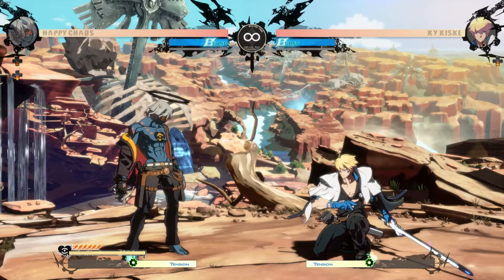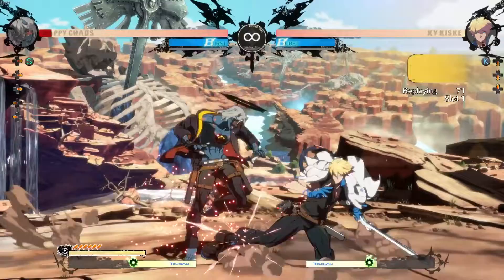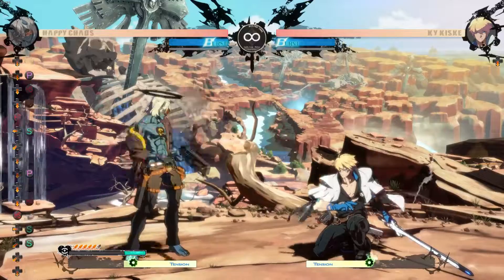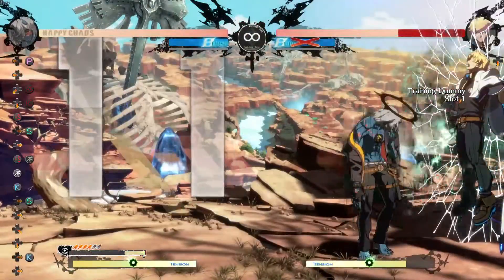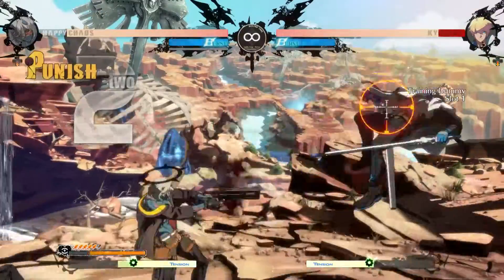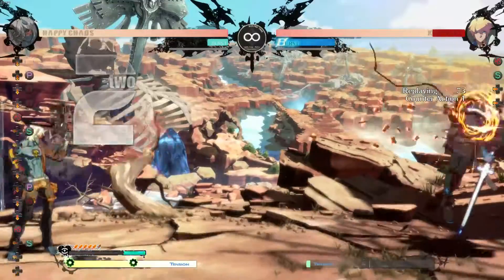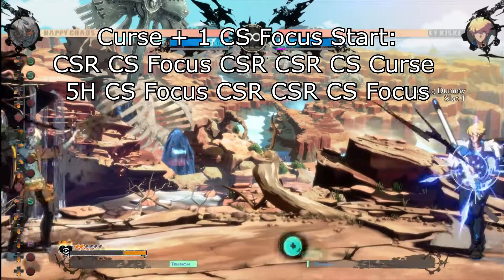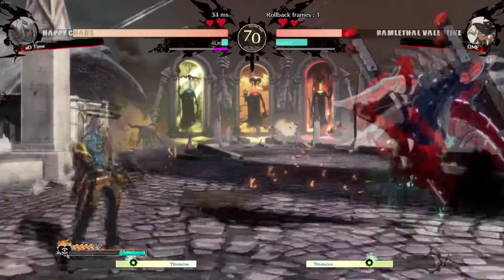Happy Chaos Guide Part 1: Neutral | GGST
Table of Contents:
Overview 0:00
Normals 0:15
5H vs Steady Aim 1:57
Round Starts 2:34
Neutral 3:24
Resource Management 4:33
Post Burst 5:28
Zoning Patterns 6:18

Another Day - Music from Tunetank.com

Warm Feeling - Music from Tunetank.com

Lazy Bones - Music from Tunetank.com